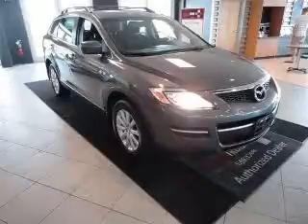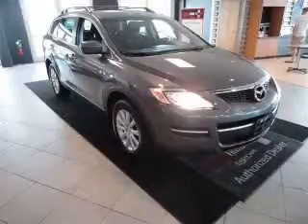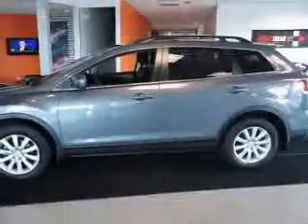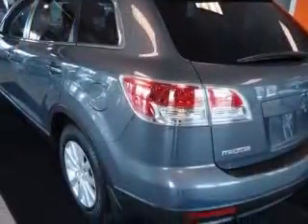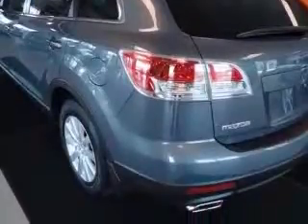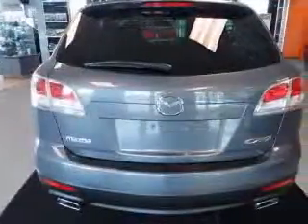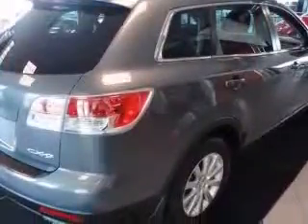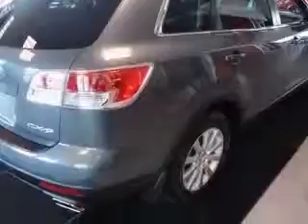2008 Mazda CX9 Liberty Mazda2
Liberty Mazda2

2008 Mazda CX-9 Sport
Engine: 3.7L V6
Trans: Automatic 6-Speed
Color: Galaxy Gray Mica
Mileage: 53,323